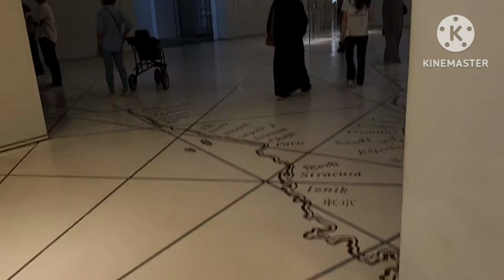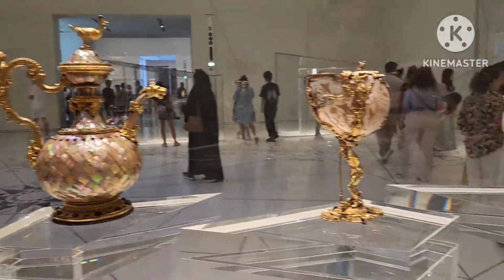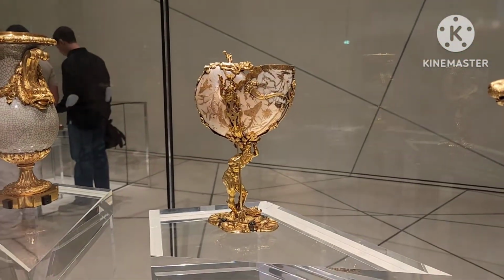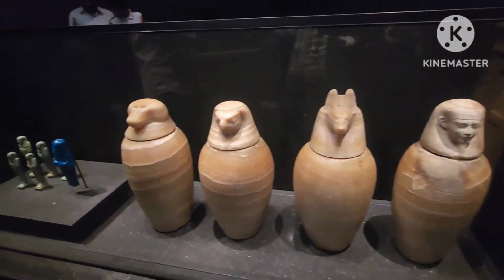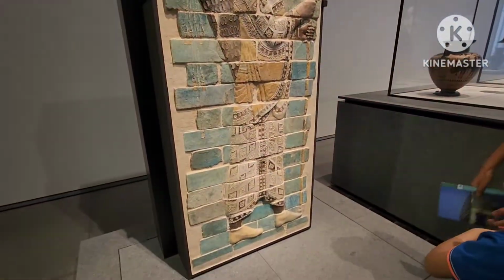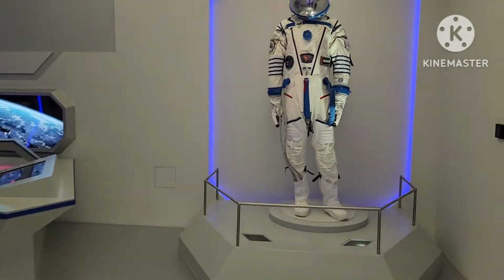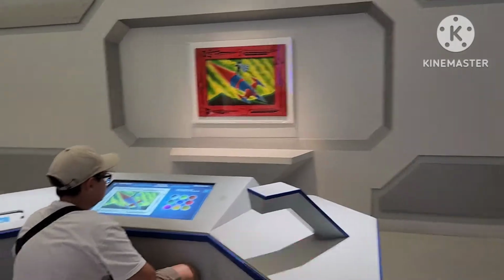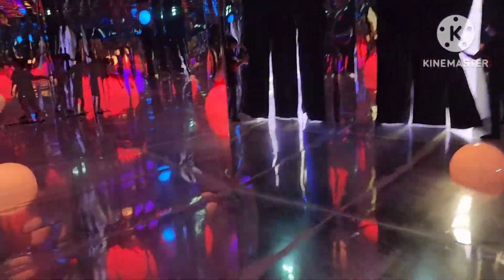Louvre museum Abudhabi UAE visit.